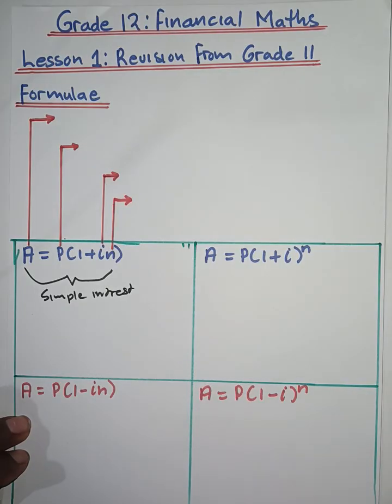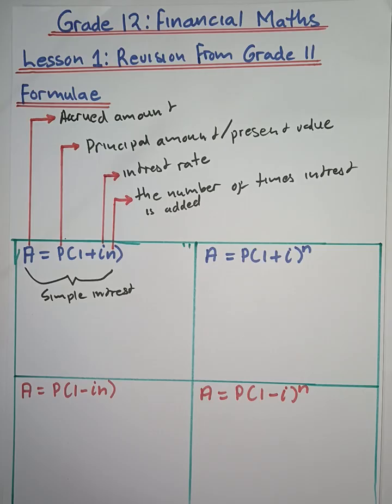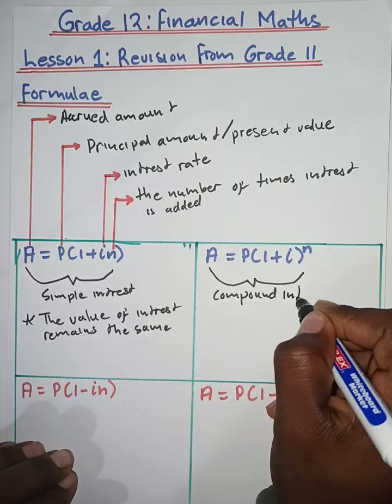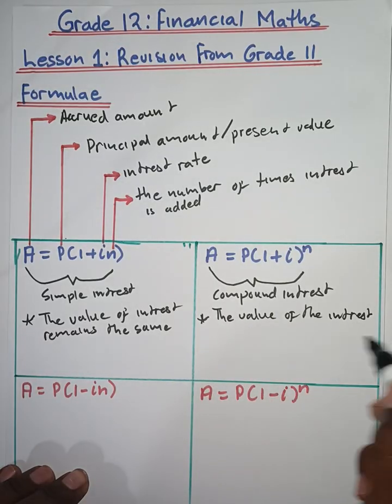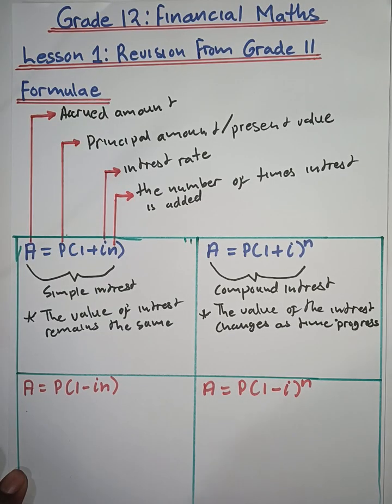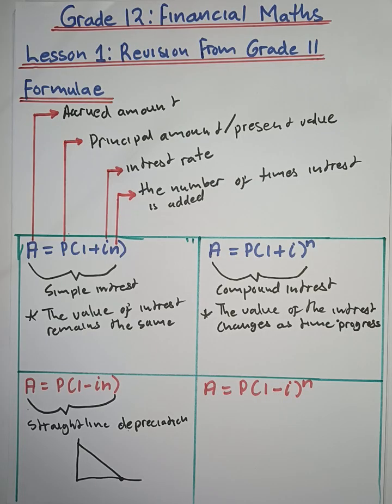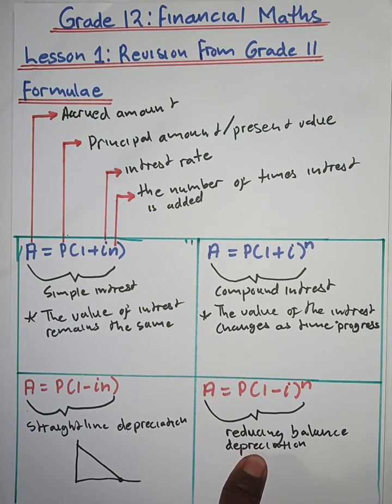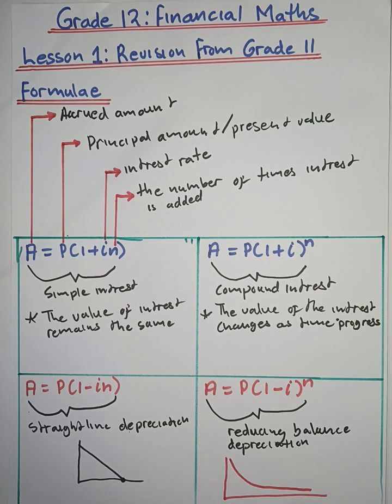1.) Grade 12: Finance_Grade 11 Revision Lesson Made Easy (Sir Mike Maths & Science Club)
Before you tackle Annuities and complex finance questions, let’s go back and review what you learned in Grade 11.
In this video, we’ll: ✔ Revise simple and compound interest
✔ Refresh key finance formulas and concepts
✔ Build the foundation for success in Grade 12 Finance
🎯 Ideal for learners who want to bridge the gap and avoid confusion in upcoming lessons.
🧠 Revise. Refresh. Get Ready — with Sir Mike.
💬 Questions? Drop them in the comments.